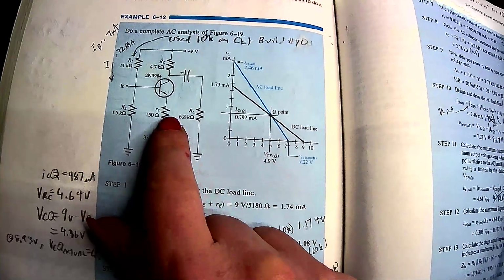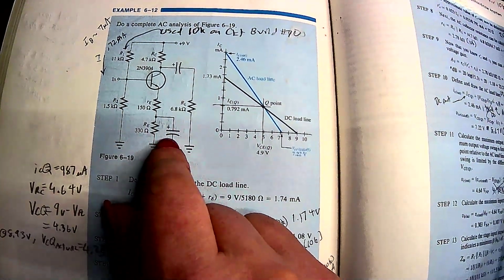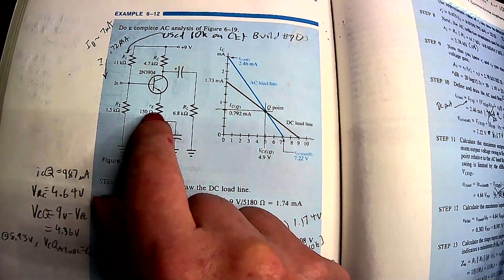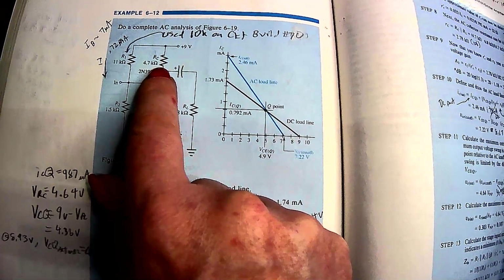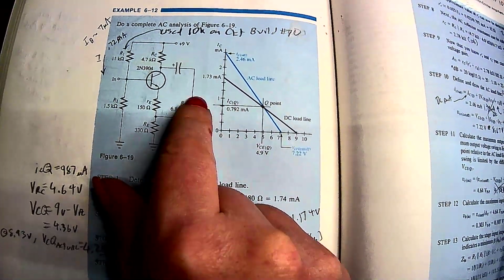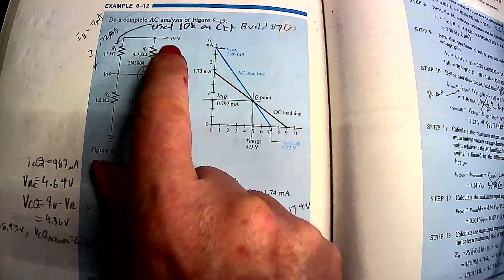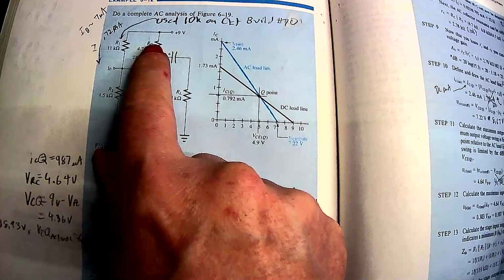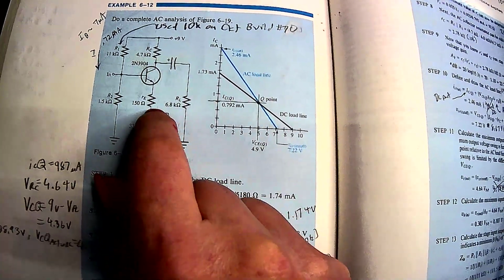Testing JFETs With Analog Discovery Part 13 Last Word